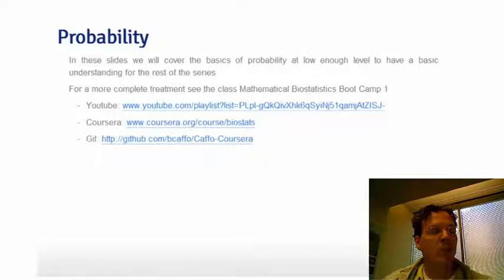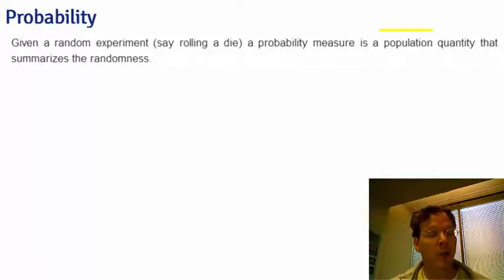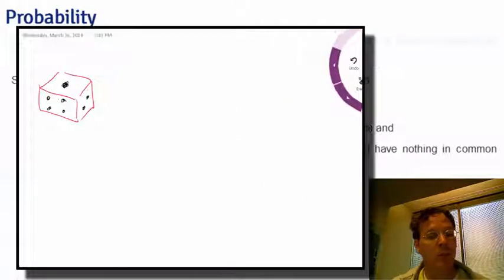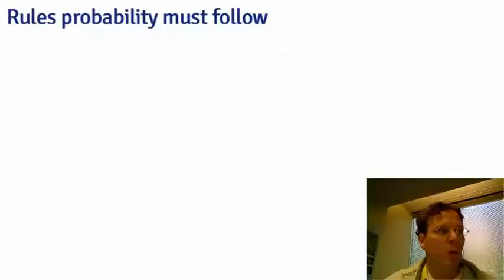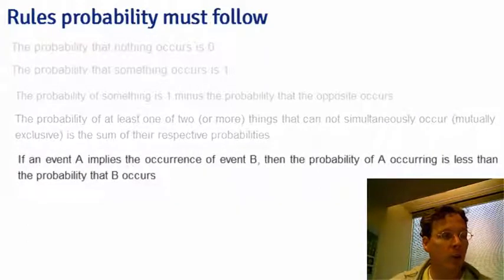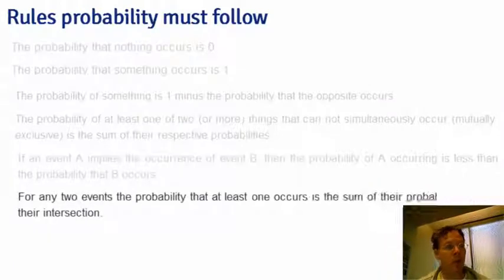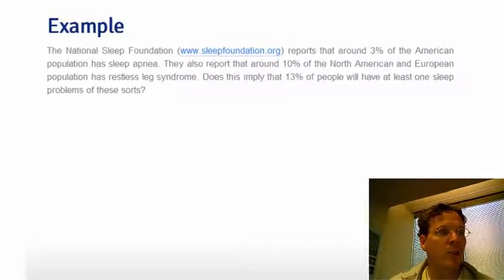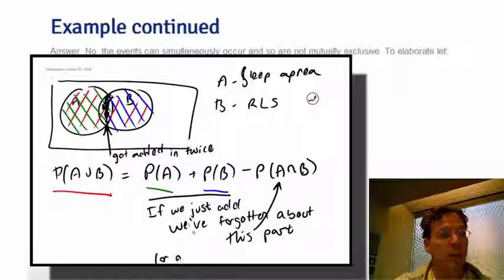Statistical Inference, Introduction to probability Johns Hopkins University